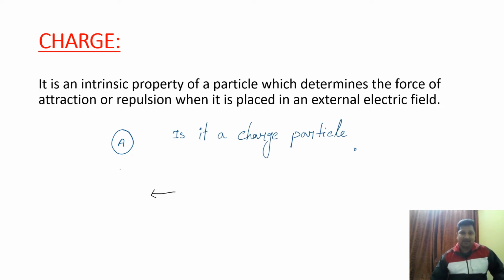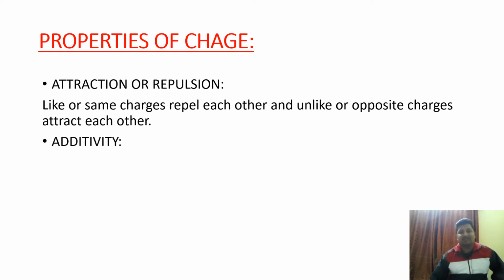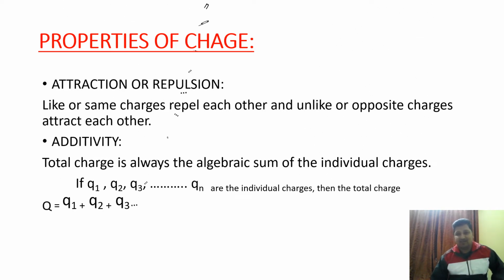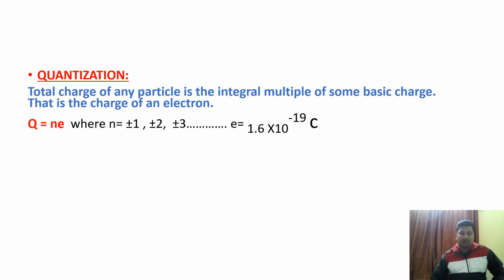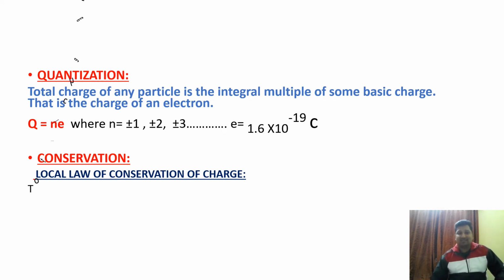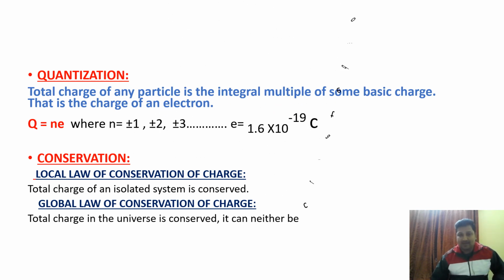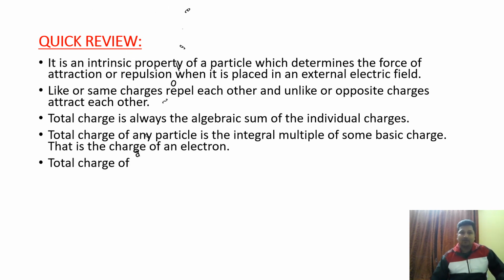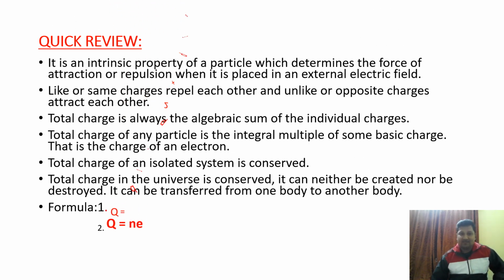ELECTRICITY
From this video you can get the concept about the charges which will help you to understand about electricity.